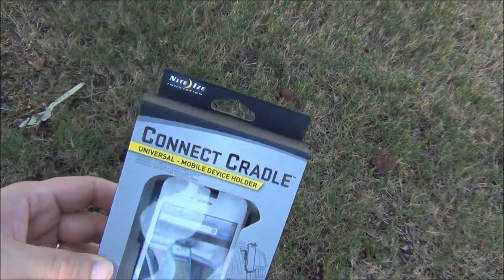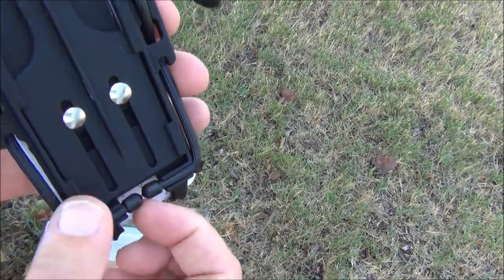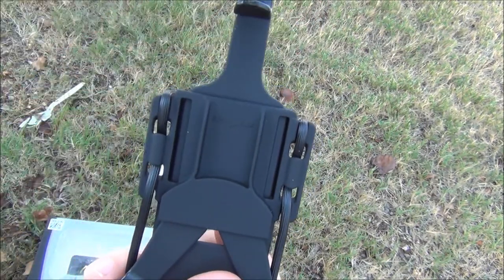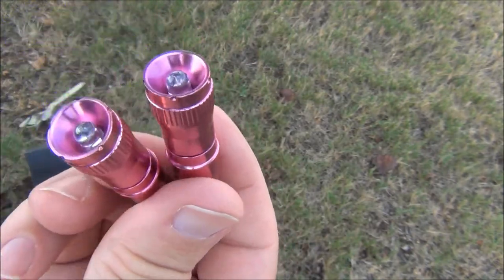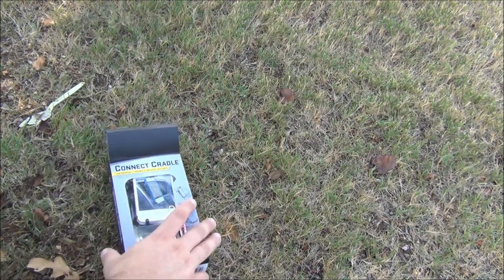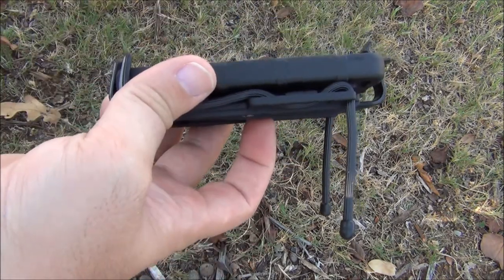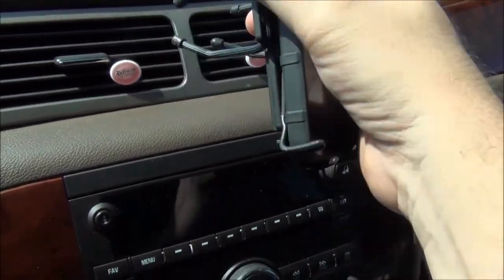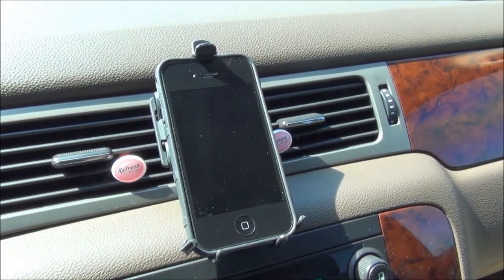Nite Ize Connect Cradle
Here is a New Nite-Ize product I picked up, called the Connect Cradle.  It has multiple uses, but I picked it up for use in my car.